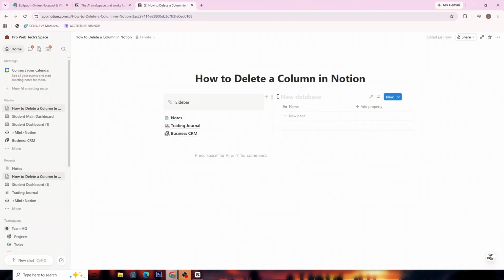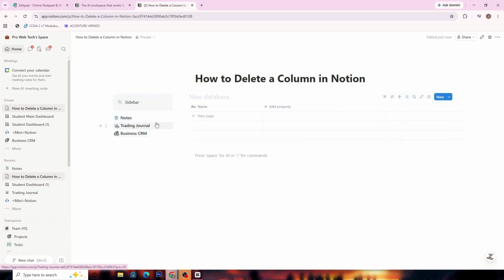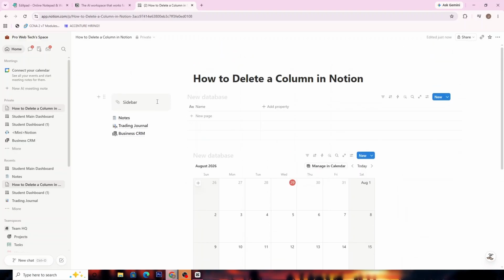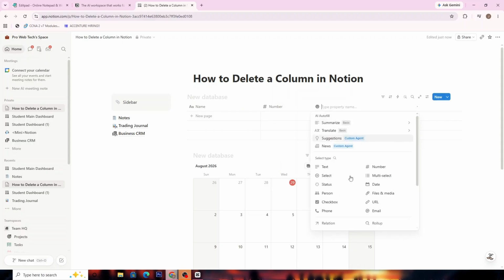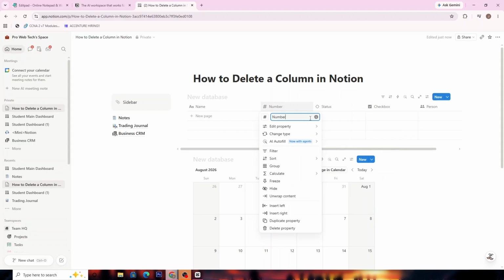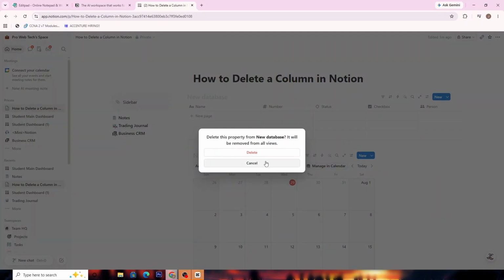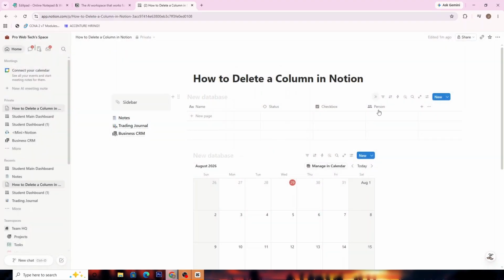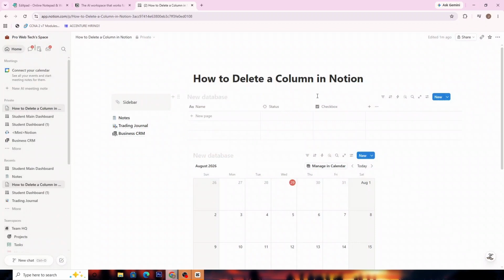How to Delete a Column in Notion Easily 2026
In this video I have shown How to Delete a Column in Notion Easily 2026.

In this concise tutorial, you will learn the exact steps to delete a column in Notion, making your workspace more organized and efficient. We will walk through this process in just under four minutes, ensuring you have all the necessary information to navigate Notion's interface with confidence.

Deleting columns can significantly enhance the usability of your Notion databases, whether you're managing personal projects or team-based activities. For professionals in business, this feature allows for the quick adjustment of layouts, improving the overall clarity and focus of your data presentation. Imagine how much easier project management or report-making can be when you streamline your Notion setup.

With automation capabilities, Notion can integrate with various applications, enhancing your workflow beyond what's possible with a standard spreadsheet. By mastering these tools, you position yourself to leverage advanced features, making Notion an invaluable asset in your digital toolkit. This video is beginner-friendly, yet rich with insights for seasoned users looking to optimize their processes.

You'll learn:
- How to effectively delete a column in Notion
- Step-by-step instructions for various Notion layouts
- Reasons why column management is essential for organization
- Tips on integrating Notion with automation tools
- Ways to use Notion for professional and personal projects

Perfect for beginners, professionals, project managers, and anyone looking to enhance their productivity with Notion.

0:00 Introduction to Notion and Column Deletion Process
0:45 Navigating to the Column Settings
1:30 Step-by-Step Guide to Deleting a Column
2:10 Use Cases for Deleting Columns
3:00 Conclusion and Final Tips